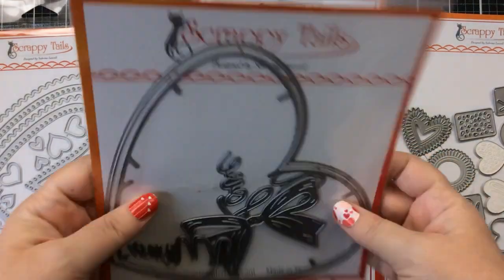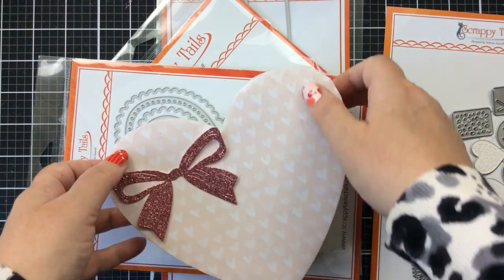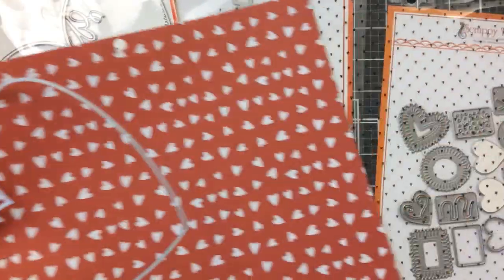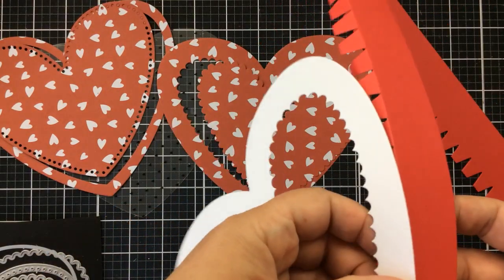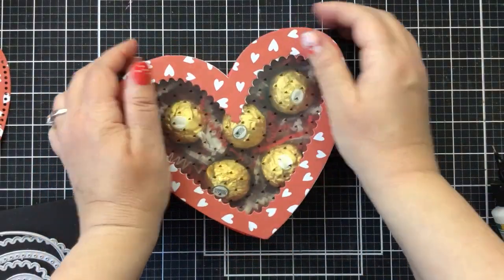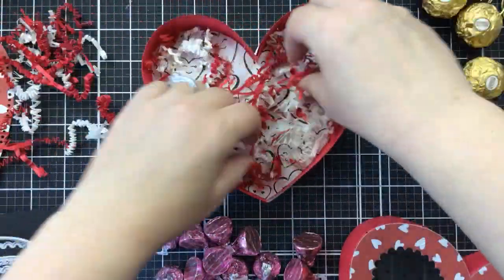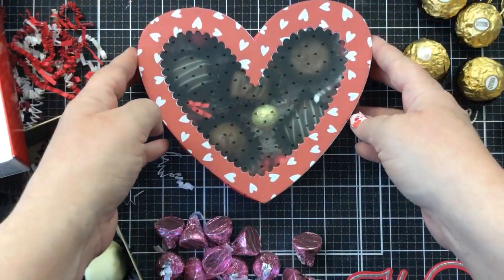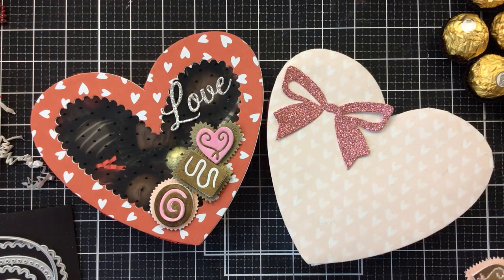Easy Valentine Heart box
Let's make an Easy Valentine Heart box! I love a good Valentine box to fill with chocolates, strawberries or anything you want.

CHECK OUT MAKER FORTE SALES*
New sales at Maker Forte!

(*Updated)